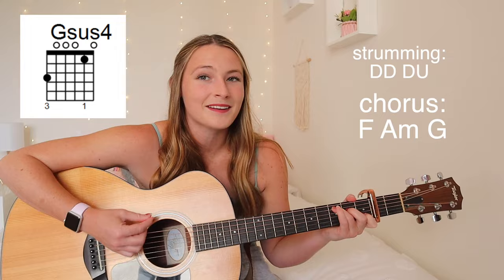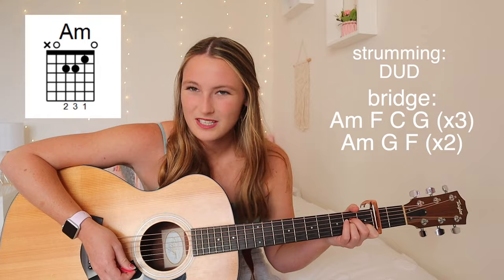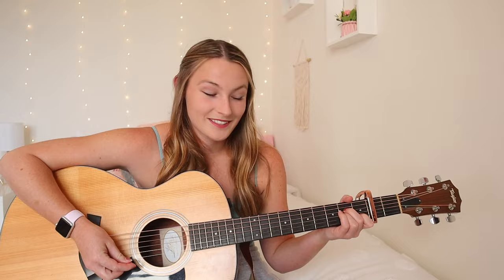Taylor Swift Back to December Guitar Tutorial Speak Now // Nena Shelby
learn how to play “Back to December” from Taylor Swift’s Speak Now album!!

y’all have been asking for more speak now songs, so i deliver! haha. but i seriously love this song and it’s really fun to play! speak now is my go-to fall asleep album lol and this song defs puts you in the feels :’)

I post new tutorials every week, so turn your notifications on so you don’t miss a single video! thank you guys so much for your support and for watching my tutorials!! i hope that you like my back to december guitar tutorial!

xoxo
nena

time stamps for your convenience:
00:00 - demo
00:37 - explanation
01:37 - chords needed
02:07 - intro & strumming
03:17 - verses
04:28 - pre-chorus
05:42 - chorus
07:58 - bridge
09:44 - end chorus & outro

sub count: 20,000 (AHHH 20K THANK U)

This Taylor Swift back to december acoustic guitar tutorial is great for beginners! I hope this helps you learn how to play back to december by Taylor Swift! My mission is to bring you easy Taylor Swift guitar songs for beginners!